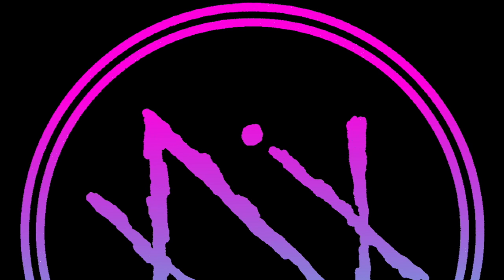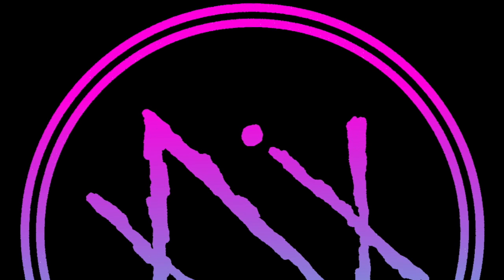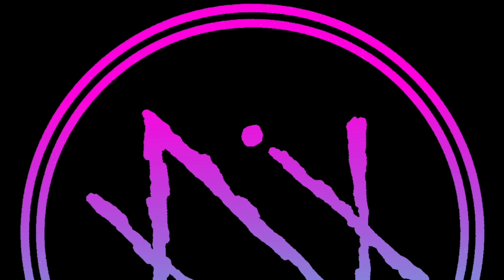Nox Novacula: A Light Below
Nox Novacula's song A light Below off their debut ep